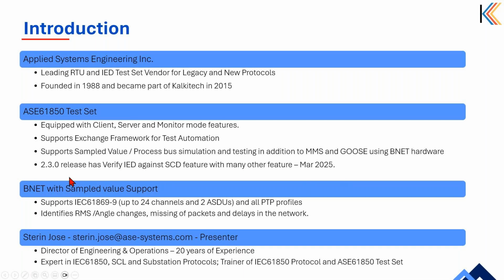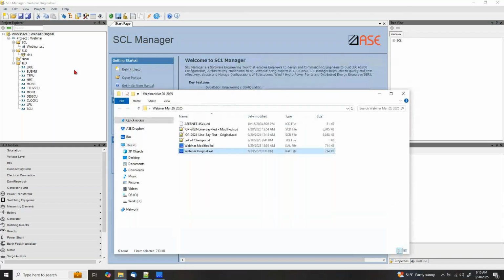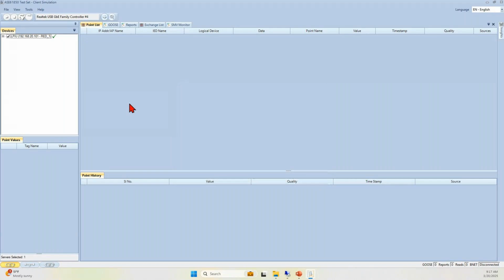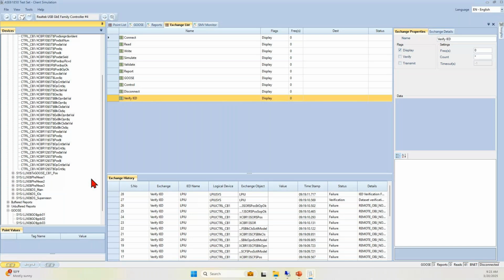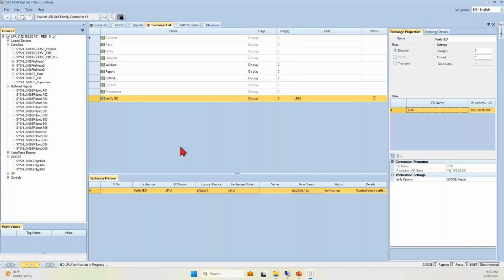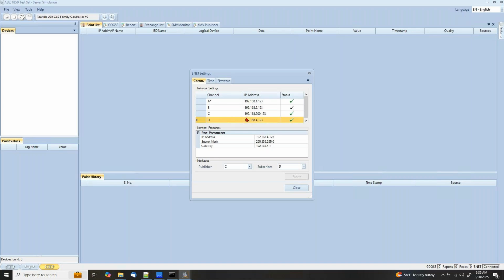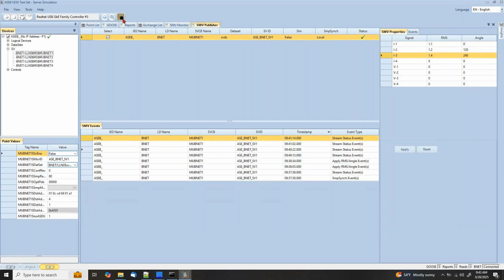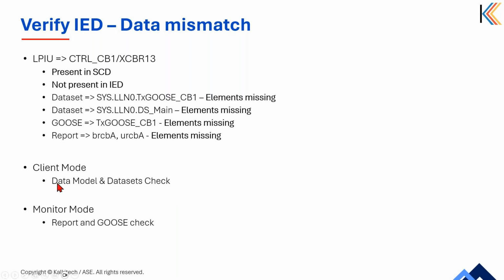How to verify IEC61850 models in the networks using SCD files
The new version of ASE61850 Test Set v2.3.0 is equipped with IED verification capability in both Client and Listen mode.

In Client mode, Test Set helps User to identify differences between SCD configuration of the IED versus deployed IED in the field. Data Model mismatches are identified by the Tool and provided as a browsable list where User can quickly navigate to the mismatch in the IED tree.

Test Set in Monitor mode allows User to detect Report and GOOSE mismatch/errors by listening to the traffic in the network. This allows User to quickly validate Substation traffic against the SCD file.

This Webinar will also cover other improvements and features in the Test Set & BNET version 2.3.0.